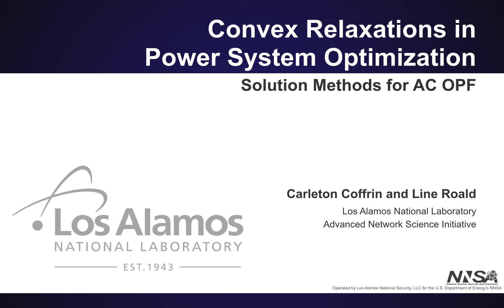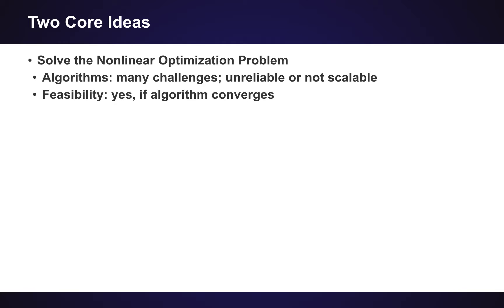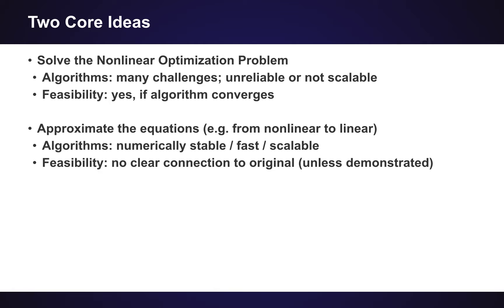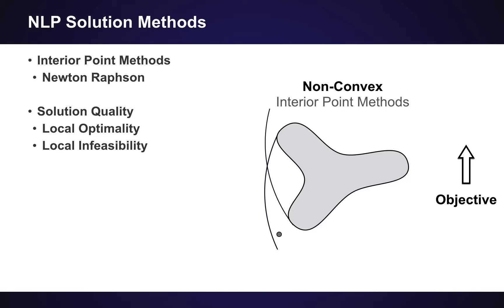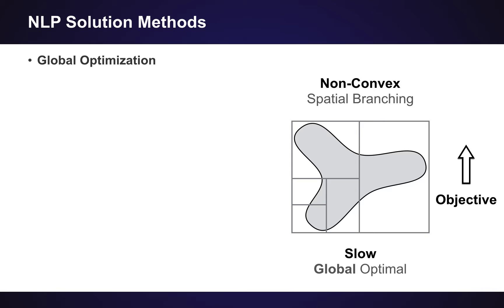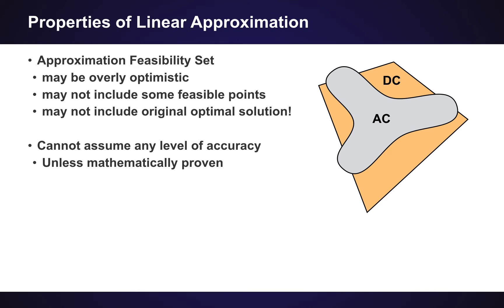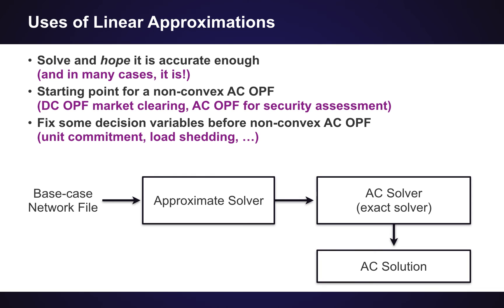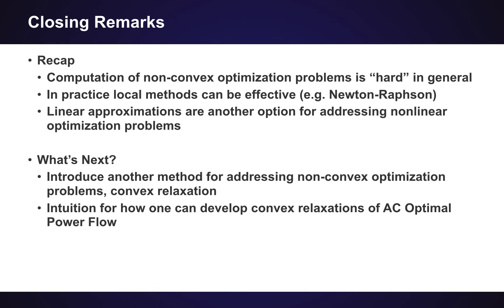Convex Relaxations in Power System Optimization: Solution Methods for AC OPF (5 of 8)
Convex relaxations of the AC power flow equations have attracted significant interest in the power systems research community in recent years.  This collection of videos provides a brief introduction to the mathematics of AC power systems, continuous nonlinear optimization, and relaxations of the power flow equations.

This video discusses a variety of traditional solution methods for the AC OptimalPower Flow problem, including local optimization methods, global optimization methods, and linear approximations.  Additionally, the existence of local optimal solutions in the AC Optimal Power Flow problem is briefly discussed.

LA-UR-18-26156